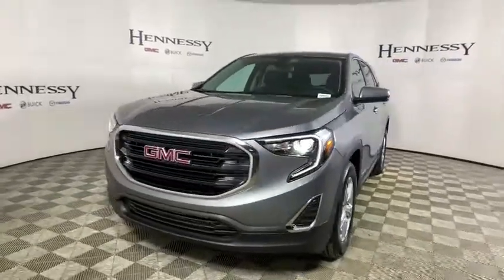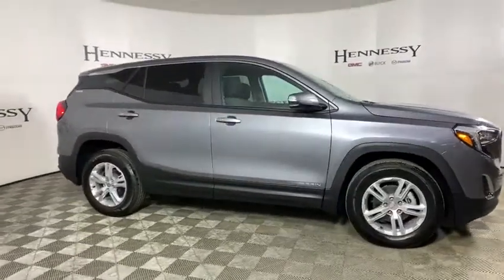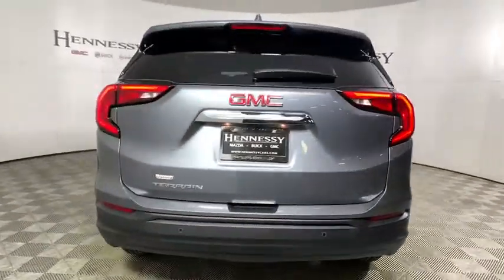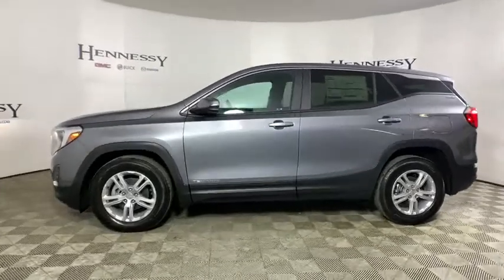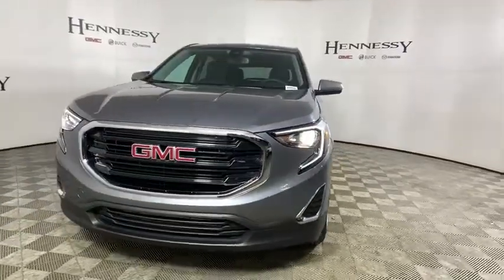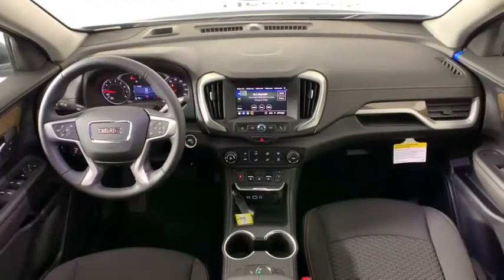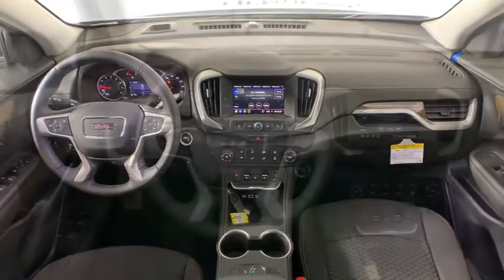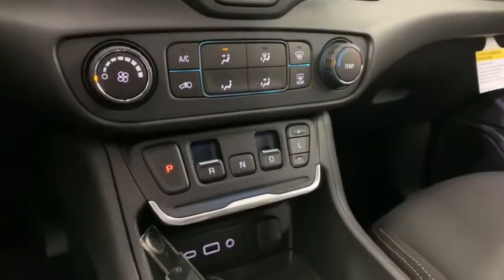2021 GMC Terrain Morrow, Peachtree City, Newnan, McDonough, Union City, GA T21557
Satin Steel Metallic New 2021 GMC Terrain available in Morrow, Georgia at Hennessy Mazda Buick GMC. Servicing the Peachtree City, Newnan, McDonough, Union City, GA area.